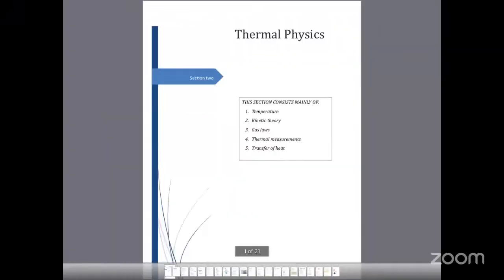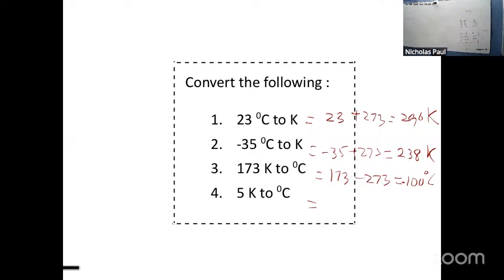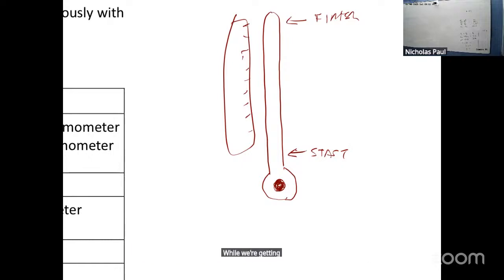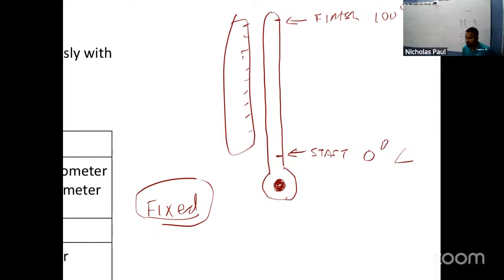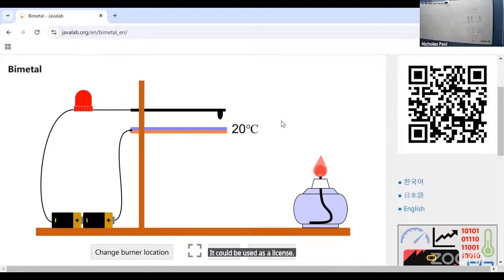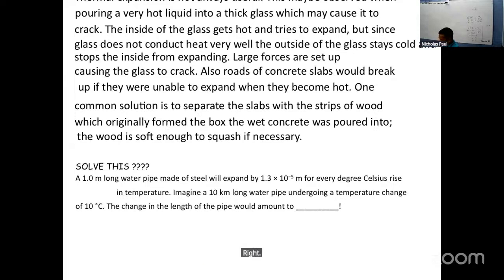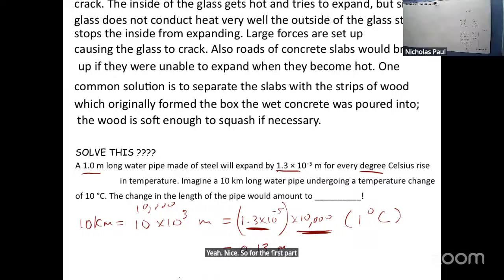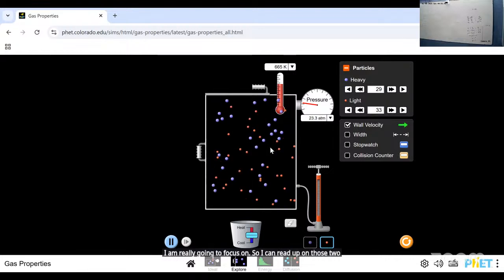CSEC Physics Thermal Physics Temperature and kinetic theory